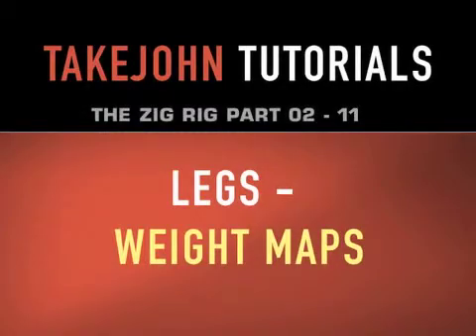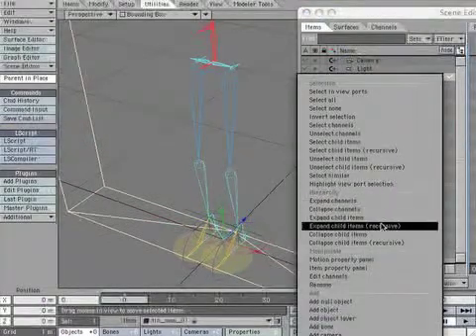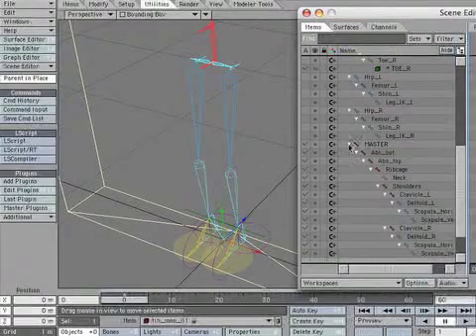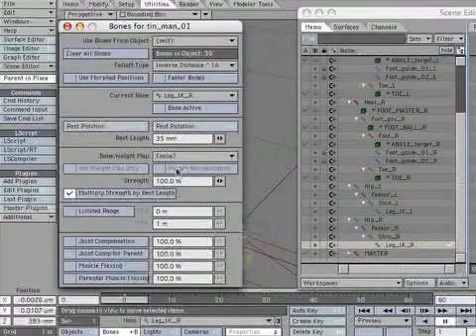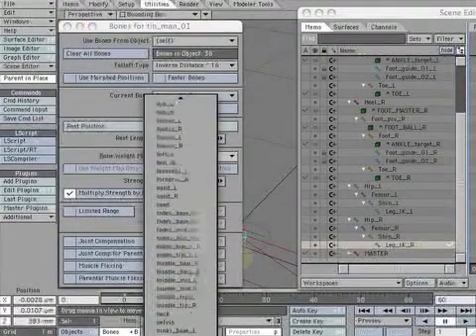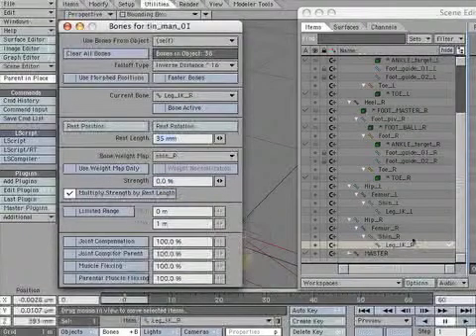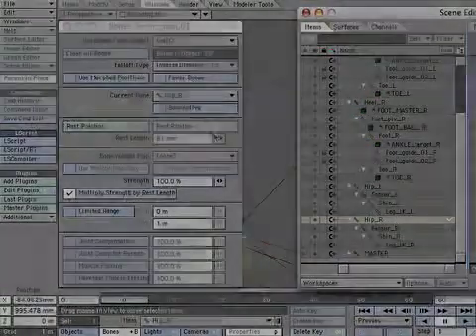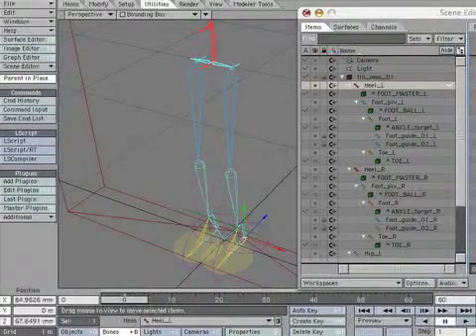LIGHTWAVE RIGGING TUTORIAL - ZIG RIG 02.11 LEGS - WEIGHT MAPS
This lightwave character rigging tutorial focuses on creating the bones and IK of the LEGS. It is a part of an entire skeletal lesson that i call the ZIG RIG. You can incorporate this section into your favorite rig or go through them all to build an entire body as the lessons becomes available. Created by John Picha